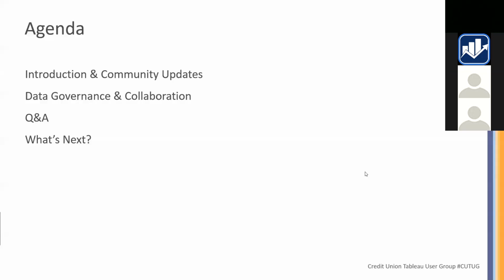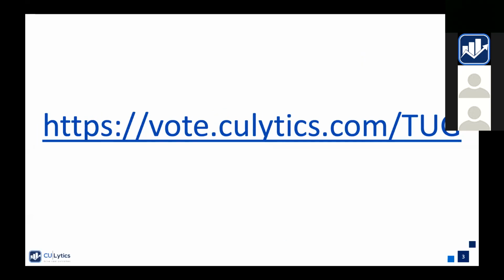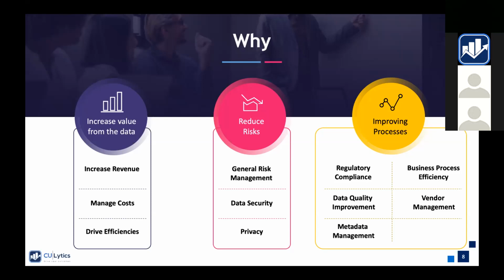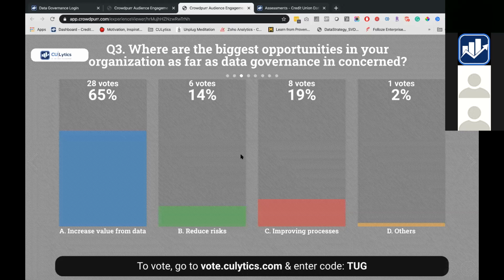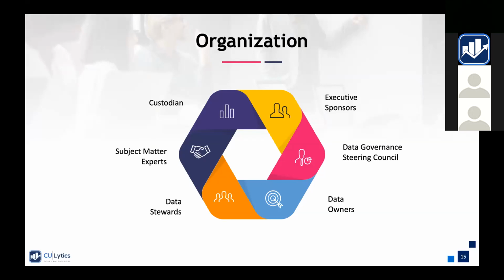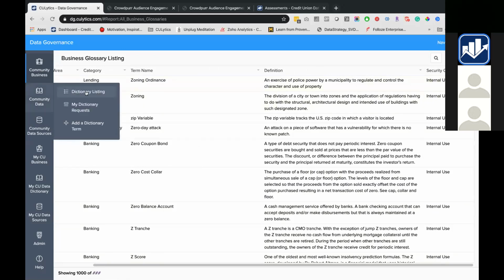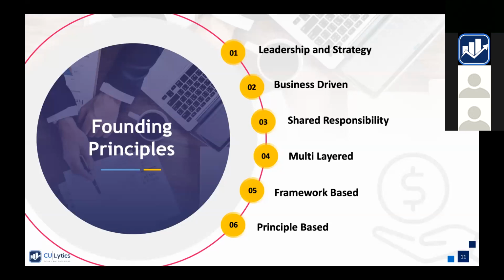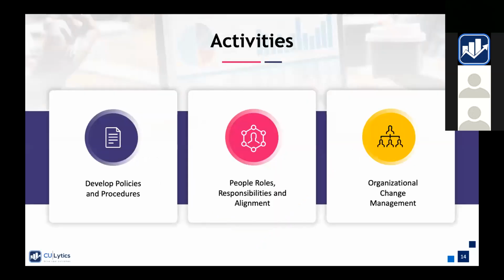Virtual Credit Union Tableau User Group 3/3/2020